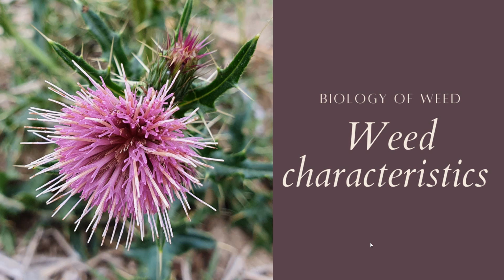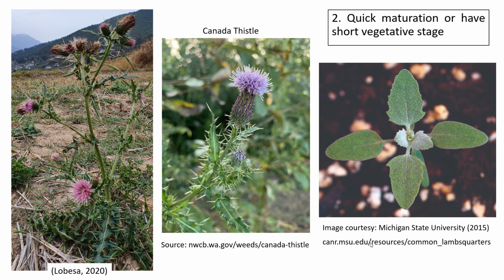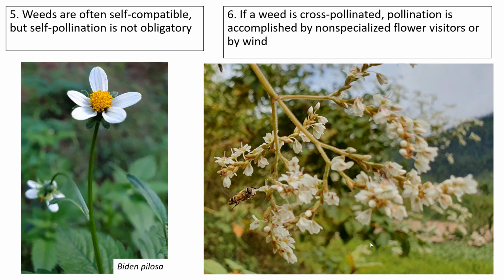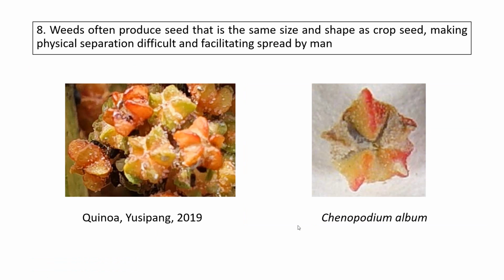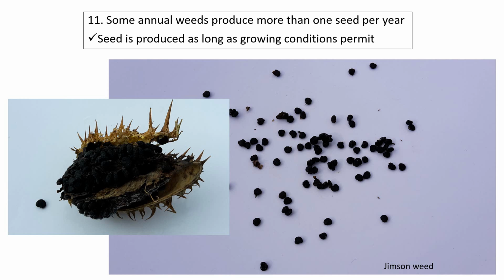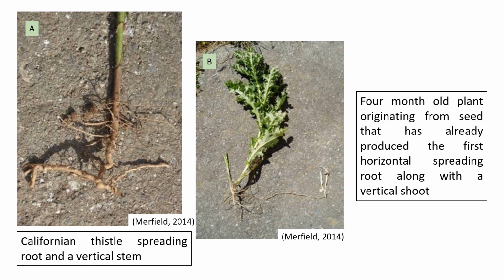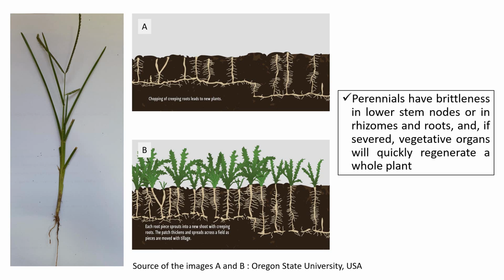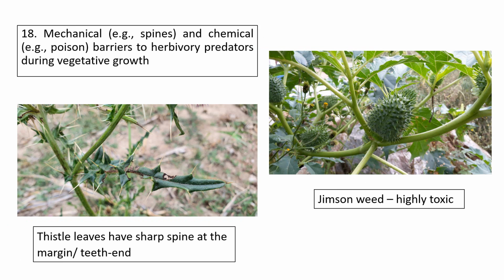Weed characteristics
Weed Management in Organic Agriculture